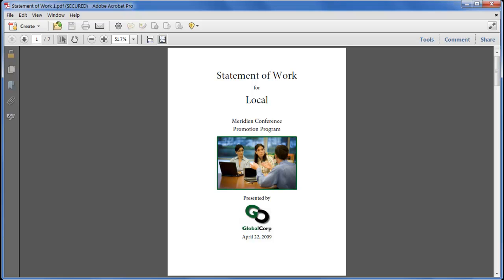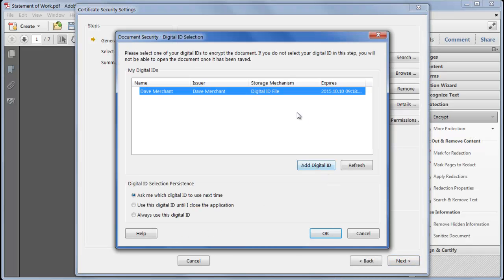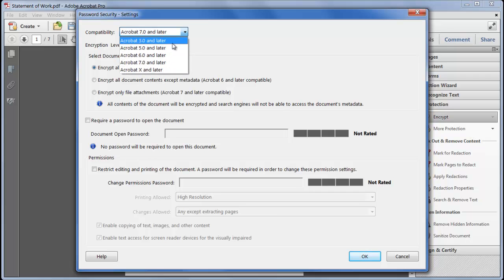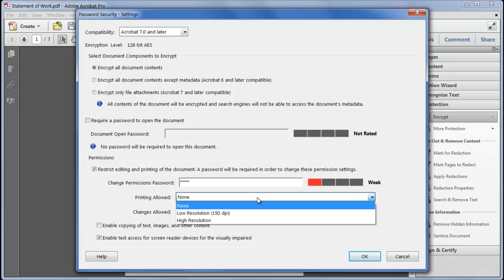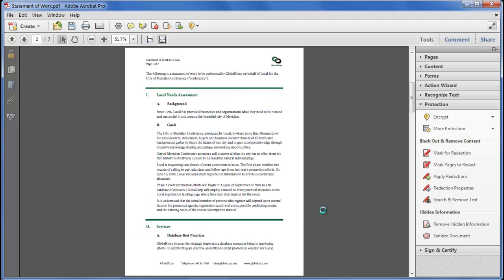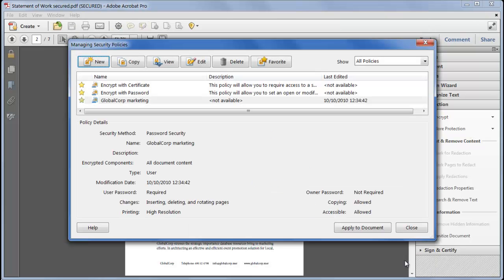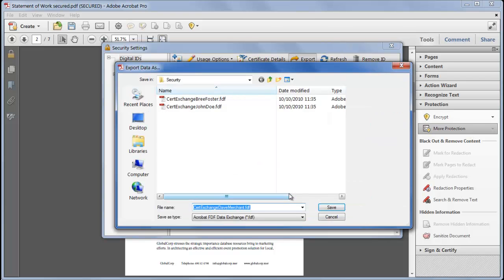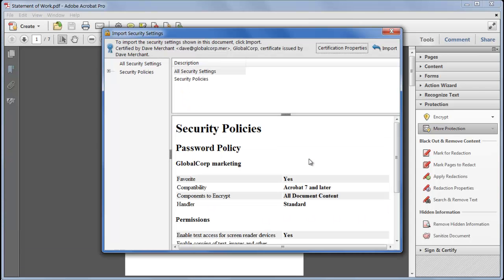How to Protect PDF Documents | Acrobat X Tips & Tricks | Adobe Acrobat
This video explains how to protect your PDF file using the new Protection Panel in Acrobat X.